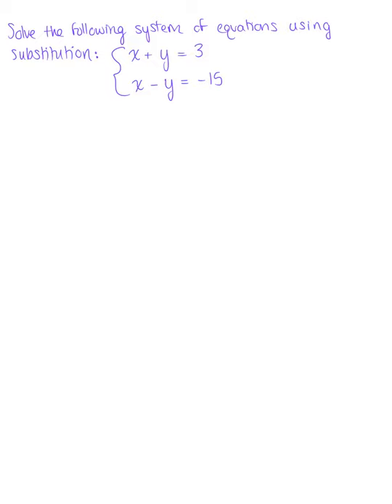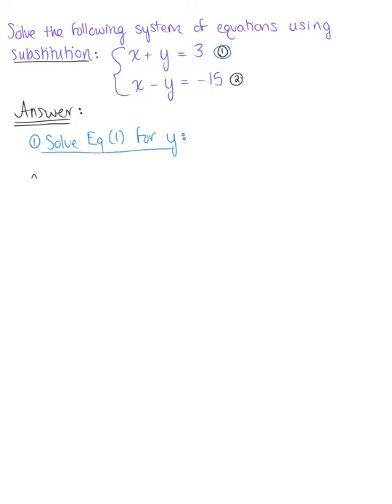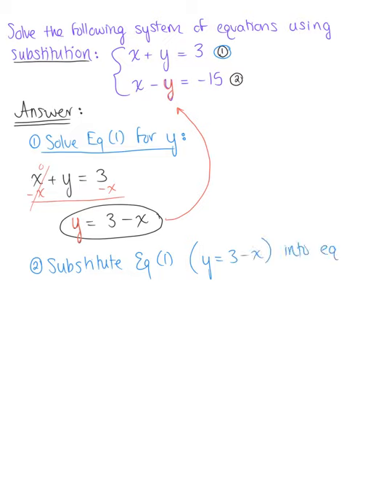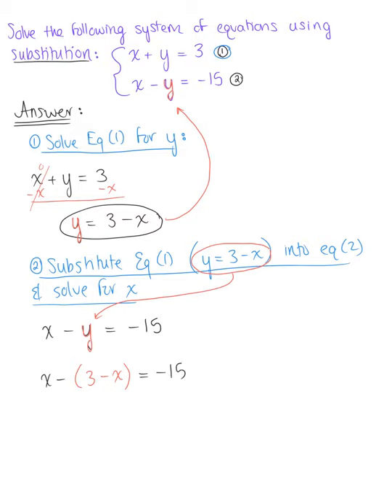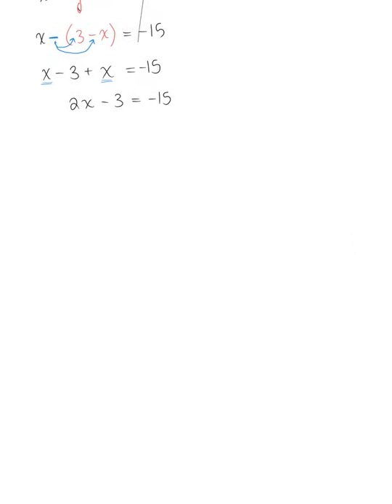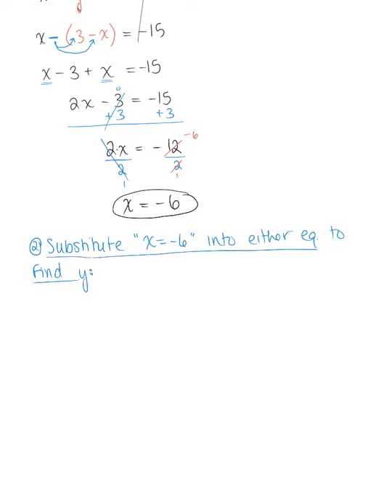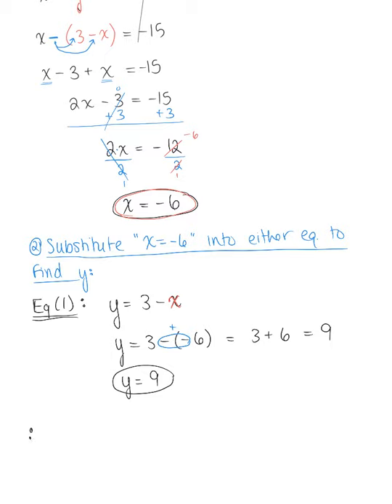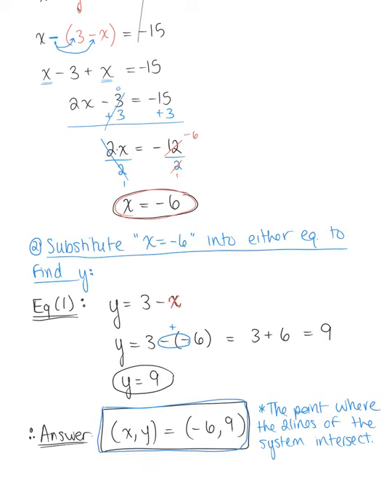Solving a System of Equations using Substitution (Example 2)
Solve the System of Equations using the Substitution Method.